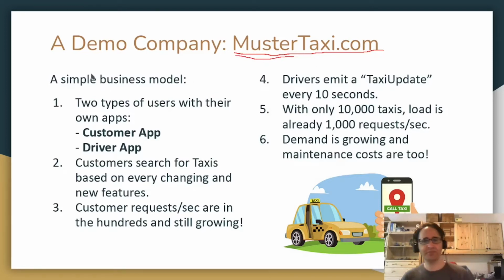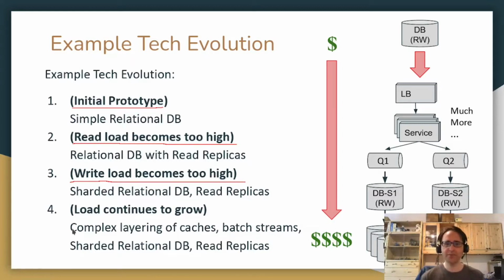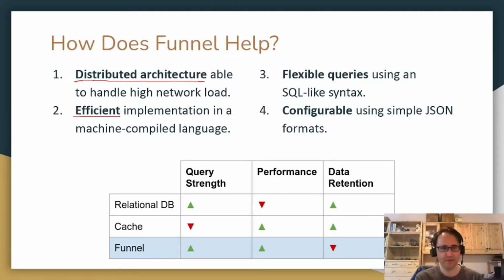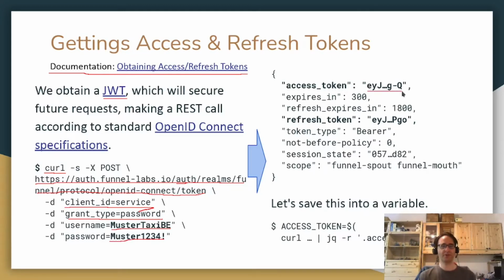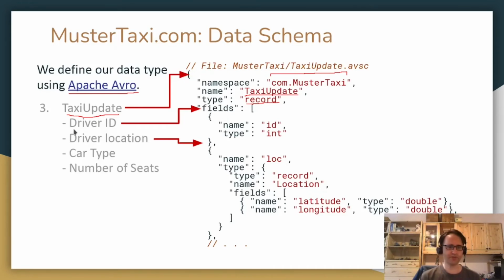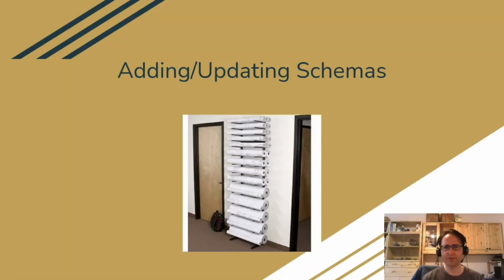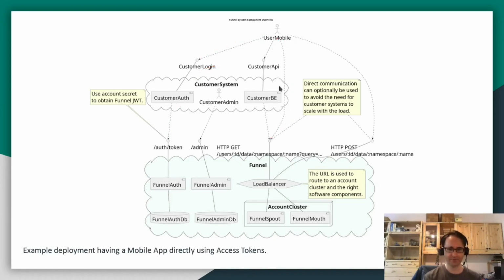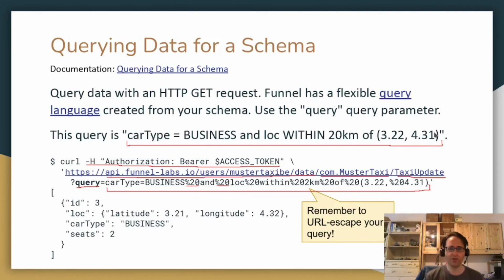Funnel System: Engineer Quick Start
This video provides an introduction for software engineers on how to use the Funnel system from Funnel-Labs.io.

If you think that the Funnel System can be of use to your business to help it scale and reduce costs of dealing with real-time data, send an email to .